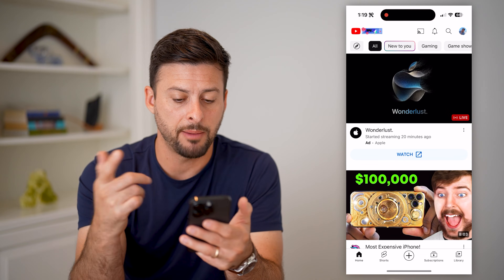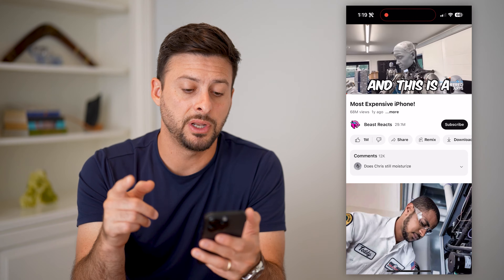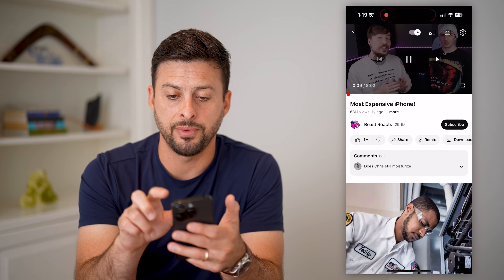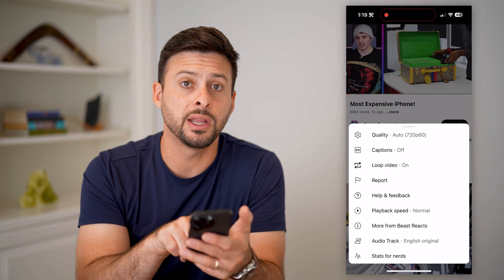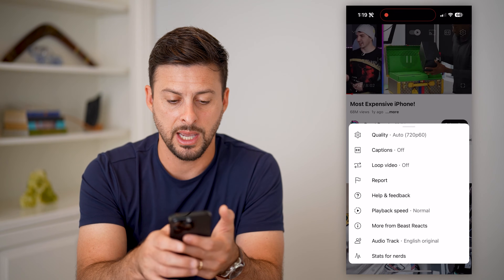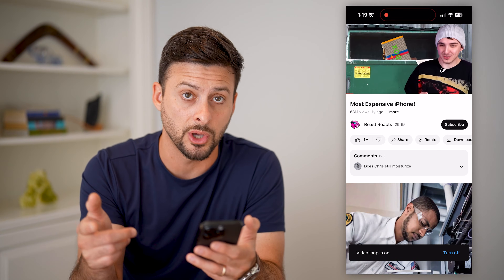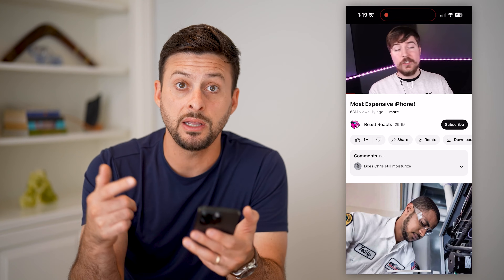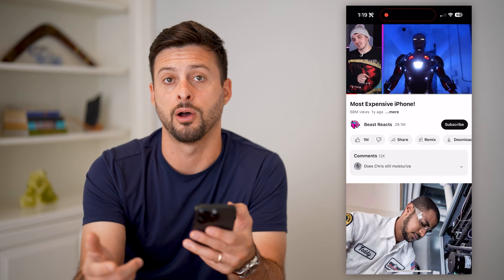How To Repeat YouTube Videos Automatically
Here's how you can set any YouTube video to repeat over and over automatically if you want to watch them again and again.